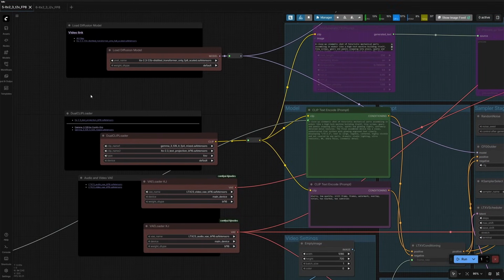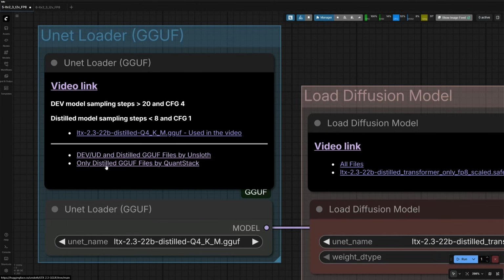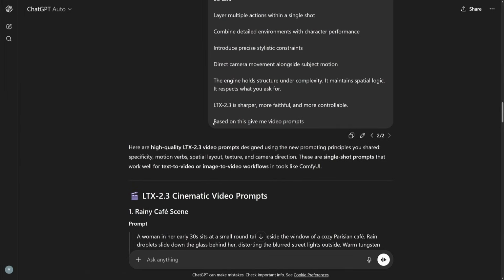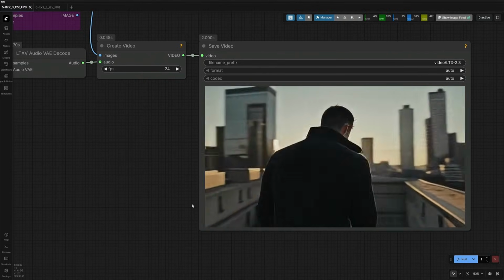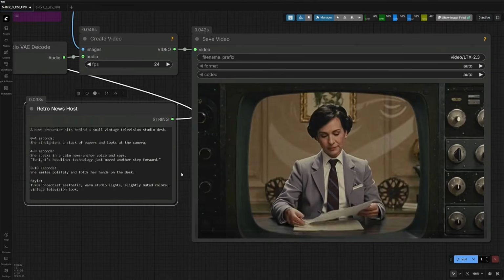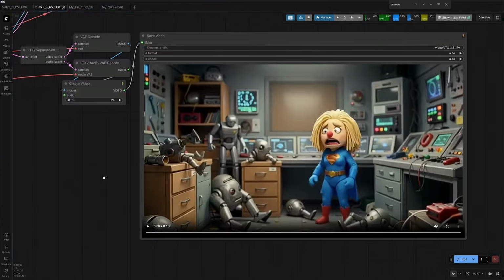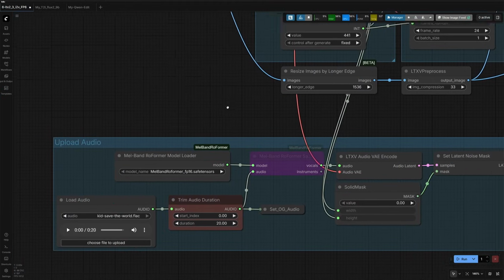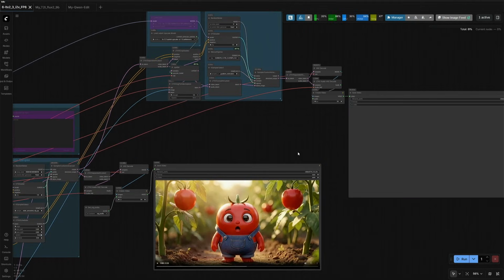LTX 2.3 GGUF on Low VRAM | Text-to-Video, Image-to-Video, Talking Characters (Comfy UI)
🌟 LTX 2.3 GGUF Workflow 🌟

In this video I demonstrate how to use the new LTX 2.3 GGUF models that can run on 12GB–16GB VRAM GPUs.

I show complete workflows inside Comfy UI, including both text-to-video and image-to-video generation. I also explain the two-stage generation process, where the second stage significantly improves the final video quality.

Later in the video, I demonstrate how to create talking characters using timestamp prompts and dialog. I also show how to add a custom audio file and sync it with the generated video — including a fun example where a tomato speaks.

📦Topics covered in this video:
• Running LTX 2.3 GGUF models on low VRAM GPUs
• Text-to-Video generation in Comfy UI
• Image-to-Video workflow
• Two-stage processing for better video quality
• Timestamp prompts for dialog generation
• Making AI characters speak
• Adding custom audio to generated videos

🔍 Resources:
Audio separation model:
(place it in the diffusion_models folder)

Workflow on Hugging Face (Drag and drop the result on Comfy UI)

Low Vram Flags
--lowvram --cache-none --reserve-vram 8
Or
--reserve-vram 4 --use-pytorch-cross-attention

Happy creating! 🎨✨